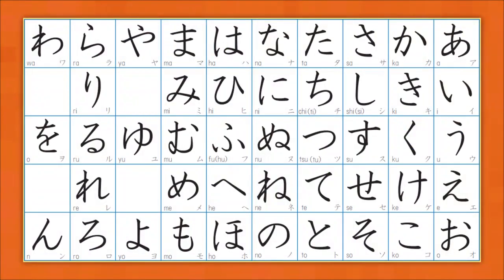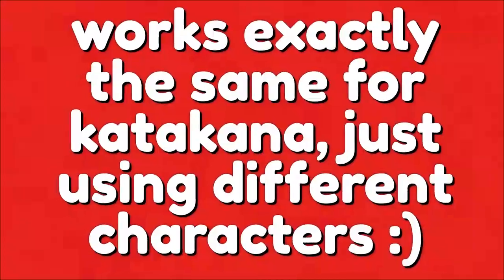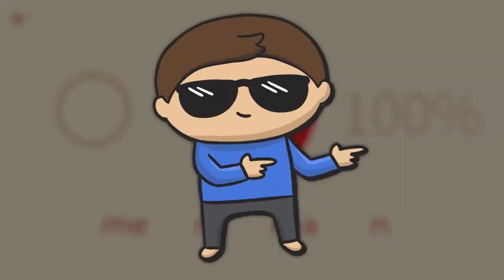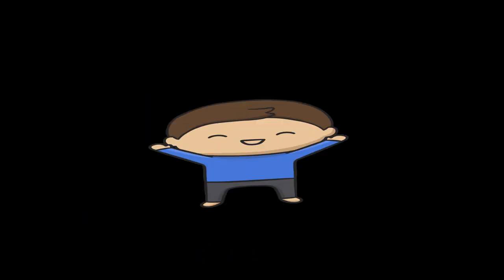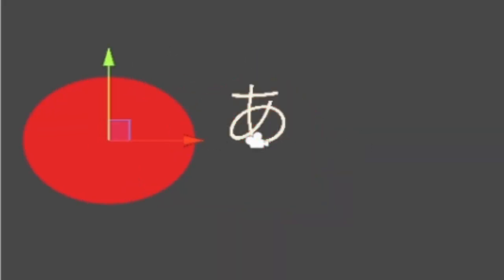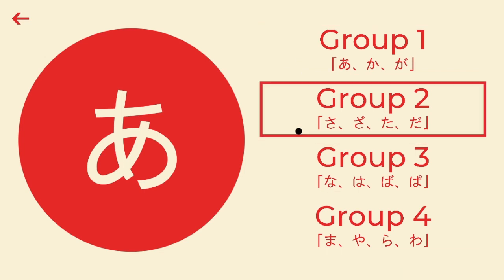Making a Game to Learn Japanese!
Heyo! I really like learning Japanese, but I'm also really stupid, so I made this game to test out my skills :P Who needs Duolingo when you can learn with MaruKana?
You can learn all the different kana and I found it to be a really fun 3-hour project! If you wanna play it for yourself, here's a link!

-=Music=-
Music from Uppbeat (free for Creators!):

-=Chapters=-
[00:00] introoo
[00:16] icoso teaches you japanese
[01:21] let's get makin the game
[02:28] group 1 kana
[02:52] score percentage thing lol
[03:24] title screen and stuff woah
[04:03] oh wait what it's finished

-=About Icoso=-
Hey! I’m Icoso, a solo indie game developer with a passion for creating games people like to play! For my projects, I program all of the code, create all of the ‘art’, and compose all of the music and sound effects! I have lots of fun putting together my games and I also enjoy connecting with the indie game development community! There’s a lot of awesome people out there and I hope you can be the next one that messages me to say hi! I really love knowing what people are working on and seeing updates through gifs, screenshots, development builds, and full releases! Please don’t hesitate to ask me anything or share any of your awesome work – I’d love to be a part of it! :D